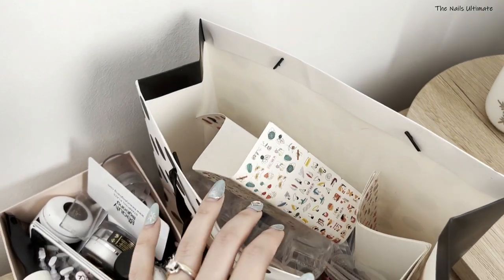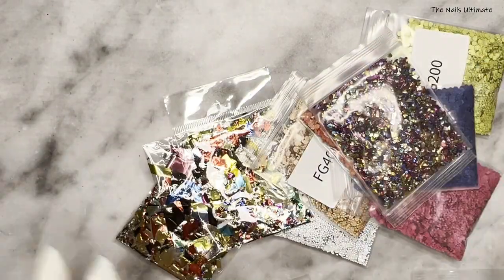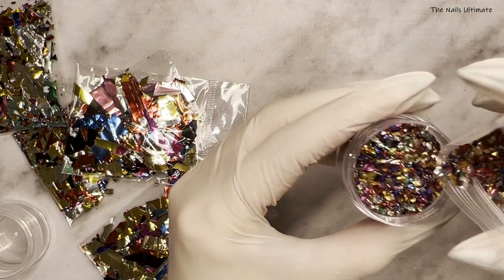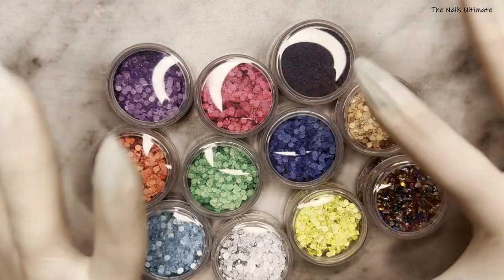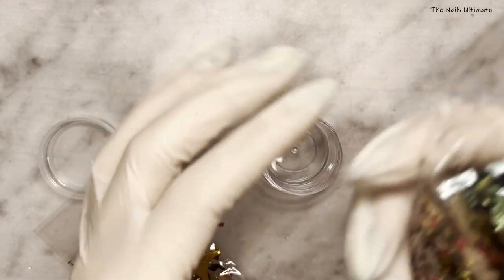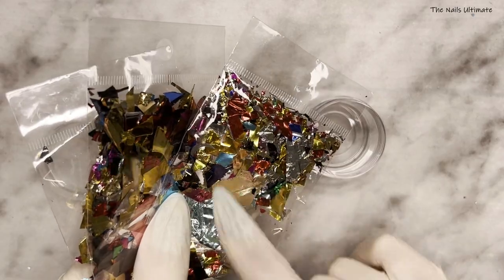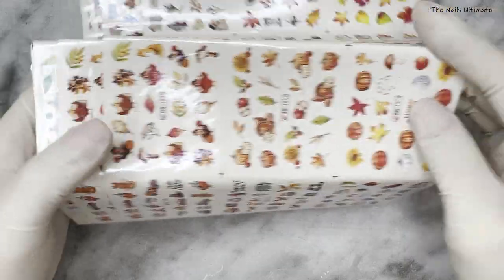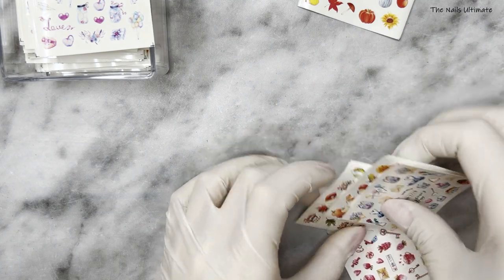Organize With Me + Chit-Chat | Nail Art Organization Series | Epizode 3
- All items shown I bought with my own money.